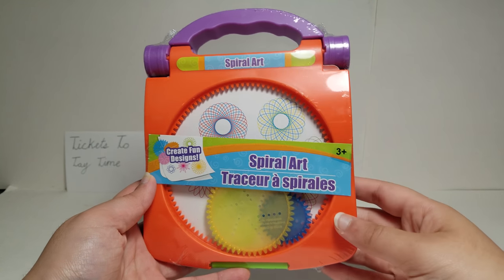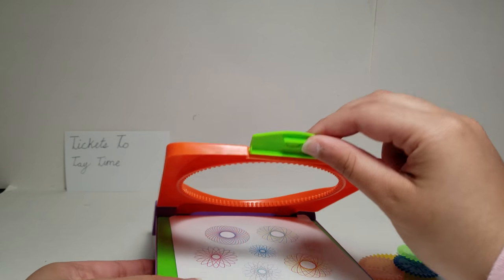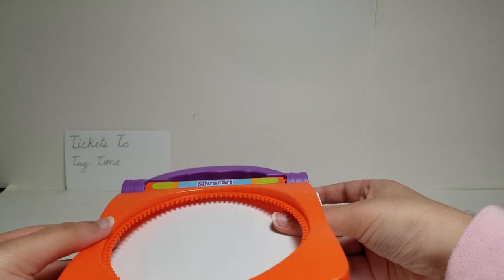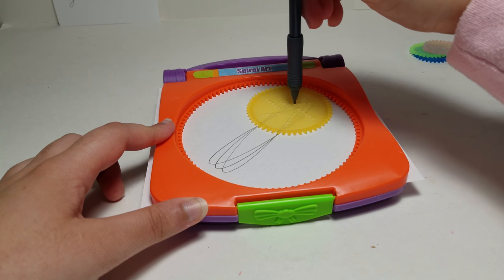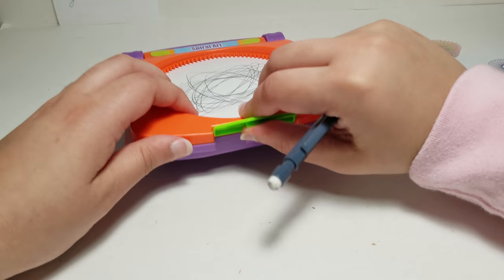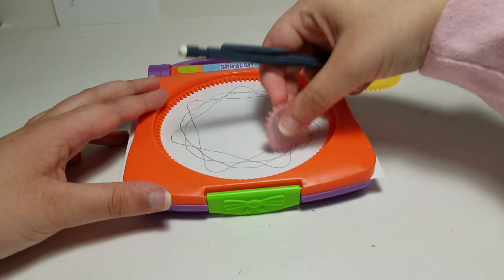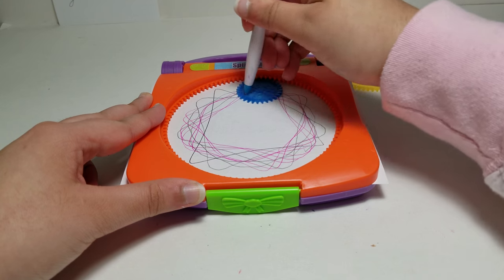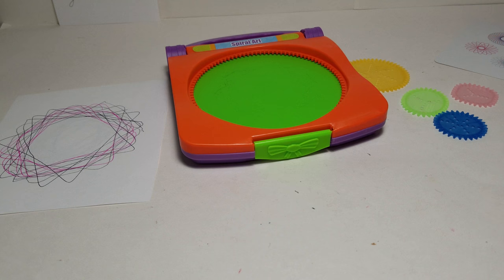4K Spiral Art Dollar Tree Test!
I ended up trying it a few more times after filming the video. Once you try it a few times and get the hang of it, you can make really cool spiral art. You can also experiment with different colors. I think that this is definitely worth a dollar.

Dollar Tree LED Glow Art Unboxing, Test and Review! Worth More Than a Dollar? Tickets To Toy Time

Dollar Tree Wind Up Train Set Test! Is it worth a Dollar? Will it work? Tickets To Toy Time

PAINT YOUR OWN FISH BANK From Dollar Tree Timelapse Tickets To Toy Time Advent Calendar Day #5

4K Mcplay for the 2017 TY Teenie Beanie Boo' s Happy Meal Toys

4K World's Most Interesting Fake Car Keys That Actually Shock you, have a Laser, and a Flashlight!